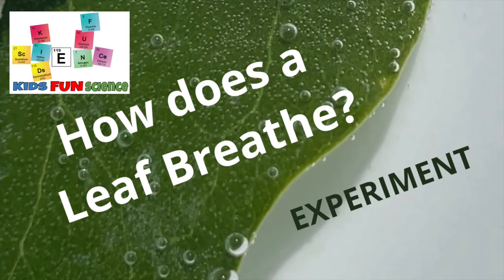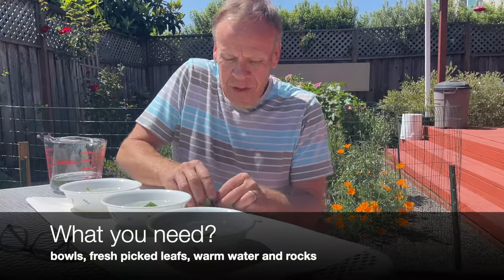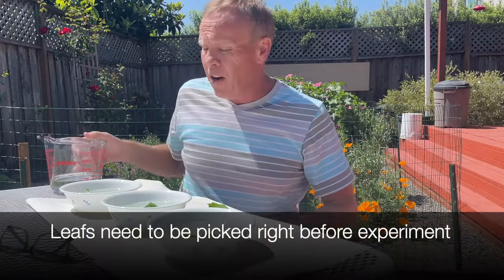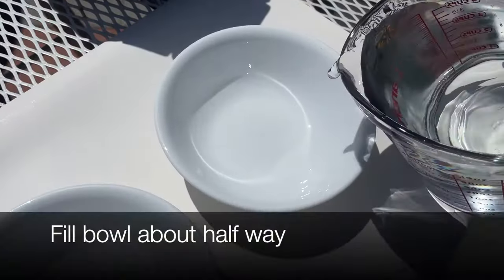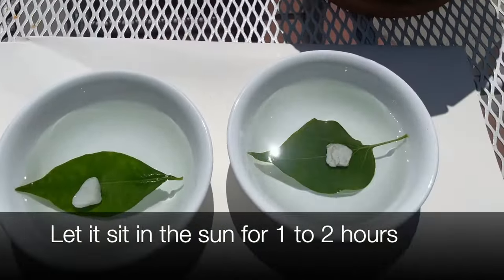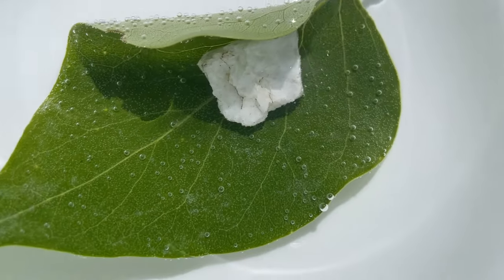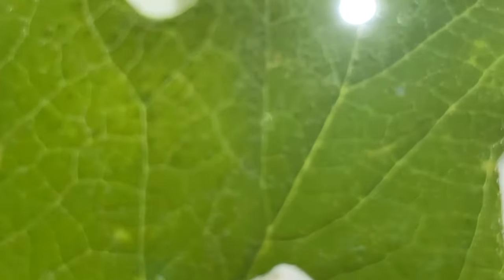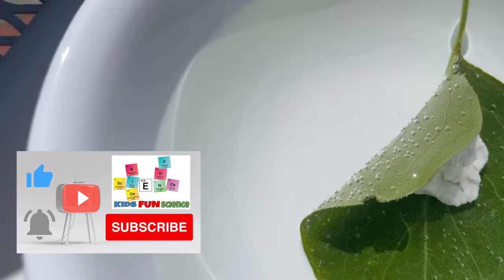How does a leaf breathe? (Photosynthesis & Respiration)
PHOTO: stands for Light
SYNTHESIS: stands for Generate (in Greek)
So when you put them together PHOTOSYNTHESIS it means
Plants use light to generate energy.

Besides sunlight plants need water and Carbon dioxide (CO2) to get their food.

Where do you think plants get their Carbon dioxide (CO2) from? People
When we breathe oxygen in the air, the air we breathe out is Carbon dioxide (CO2)

Science behind a leaf breathing
Plants help us breathe by taking in Carbon dioxide (CO2) (for photosynthesis) and letting out oxygen through their leaves. This process is called plant respiration. The leaf uses sunlight during the photosynthesis which is where the plant converts light energy into chemical energy for the planet.

During photosynthesis, the leaf gets rid of what it doesn't need which is oxygen and water.
This oxygen is the bubbles that you see on the leaf. This bubbles is plant respiration in action!

This experiment captures the water coming out the the leaves.

Thanks Ken.